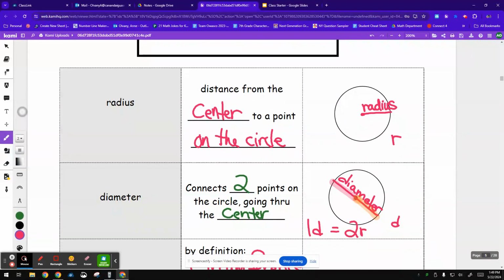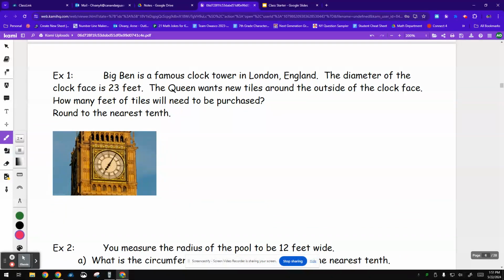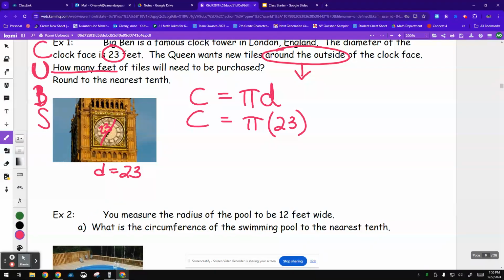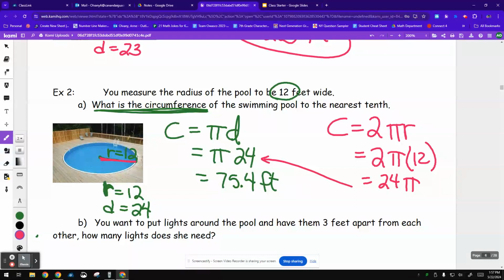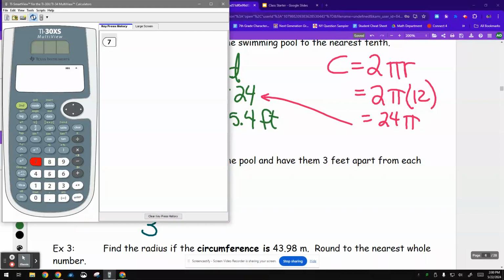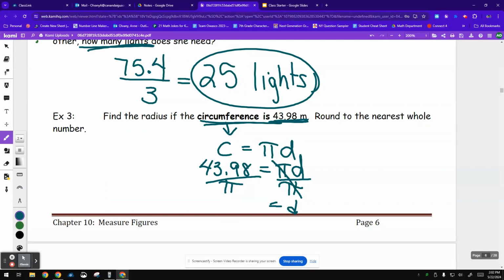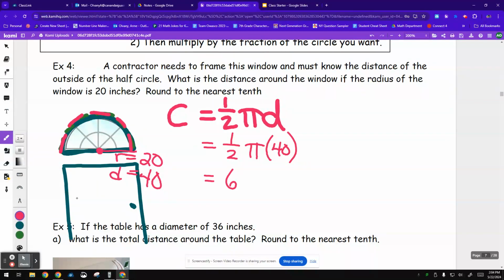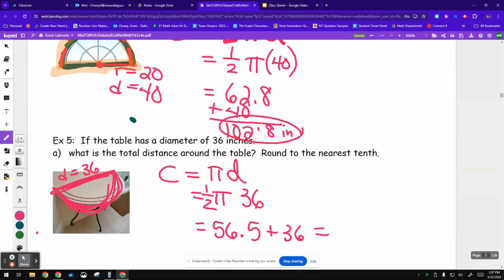Chapter 10 Lesson